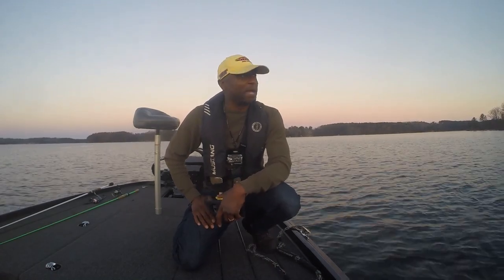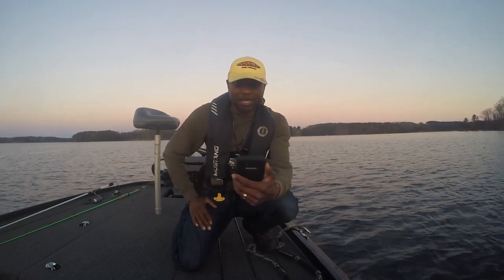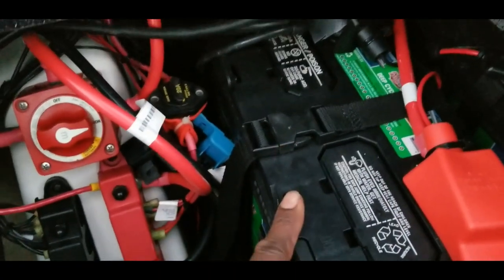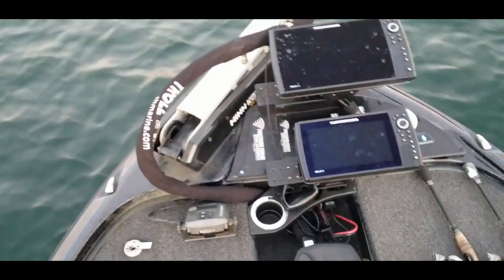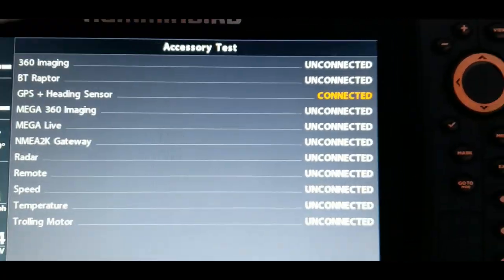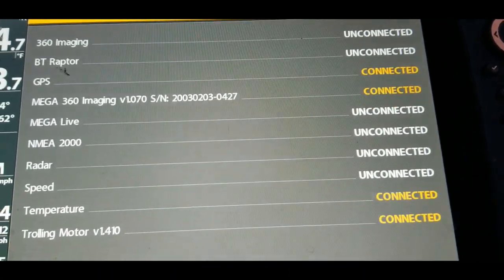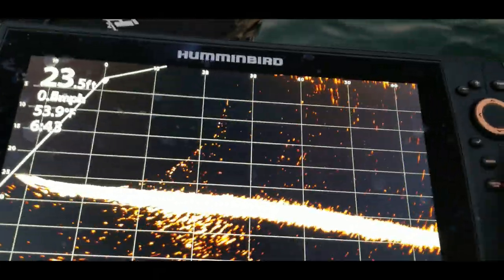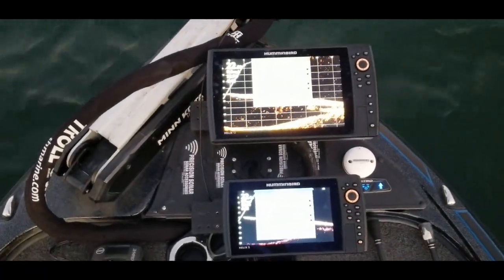Humminbird Network Troubleshooting - Helix & MEGA LIVE!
This video will assist with troubleshooting and show how to set up each of the your systems on the network. If you having issues with your MEGA LIVE, Mega 360 or one of your units not connecting to the network there are some settings that can be checked to ensure everything is networked correctly.

How to network Mega Live
How to network Mega 360
How to set on one boat network